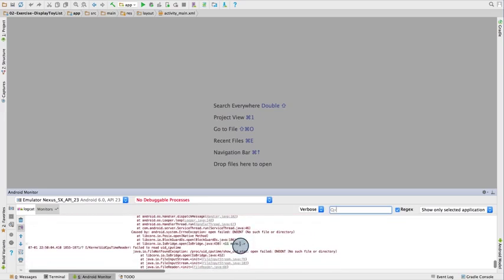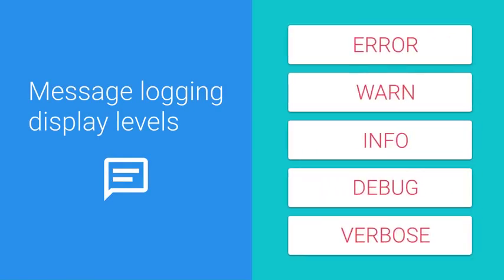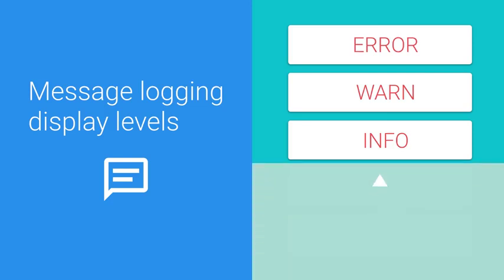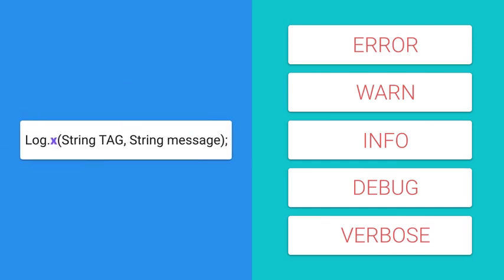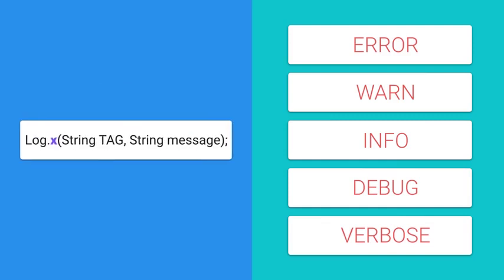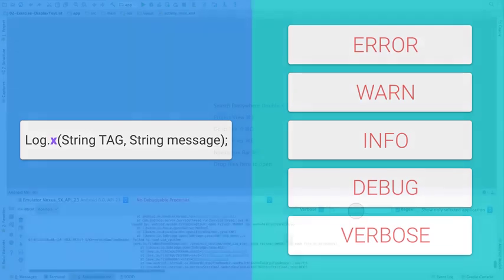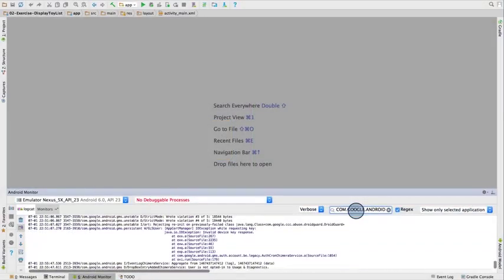Logging in Android Studio